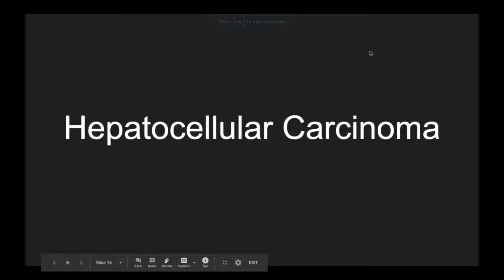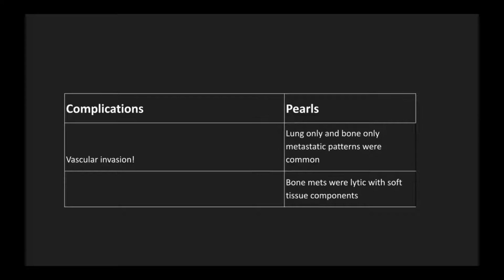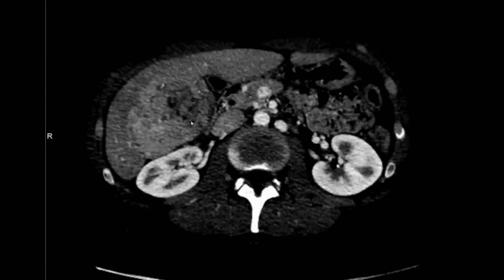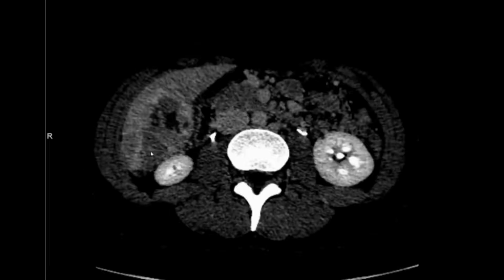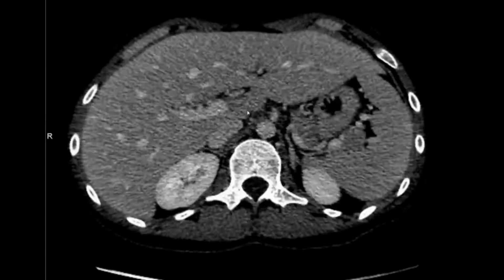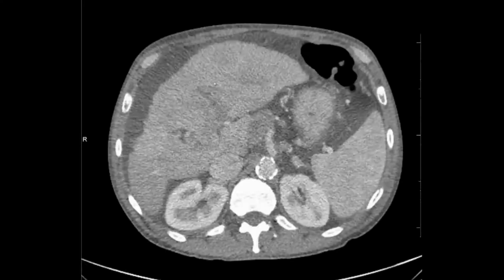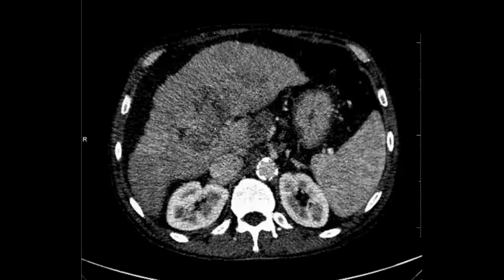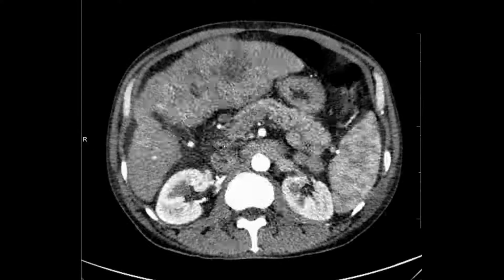HCC Tips with cases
This video describes pertinent information in reporting HCC.